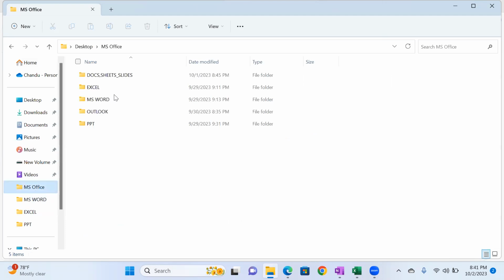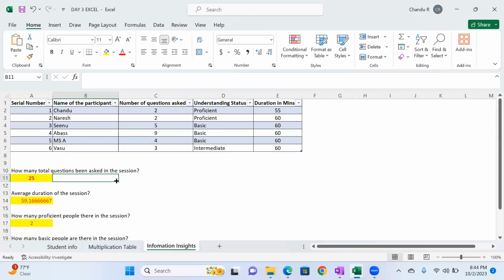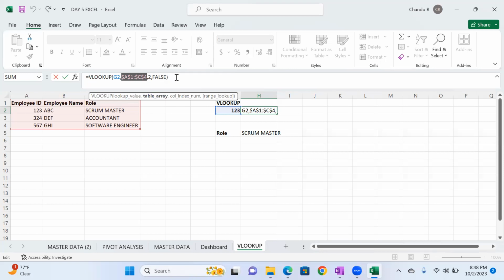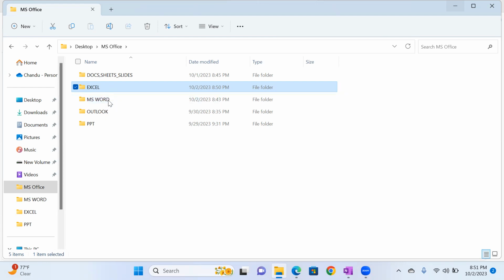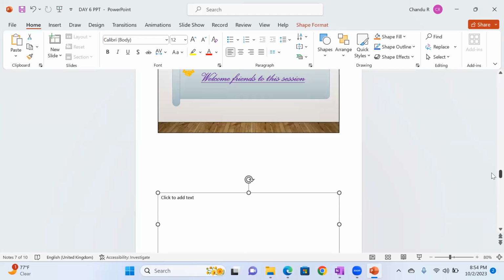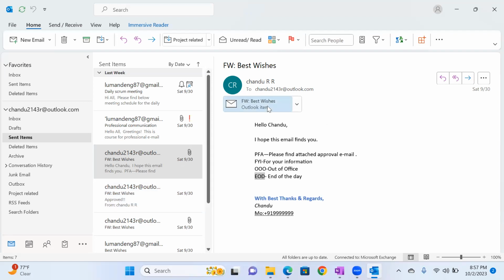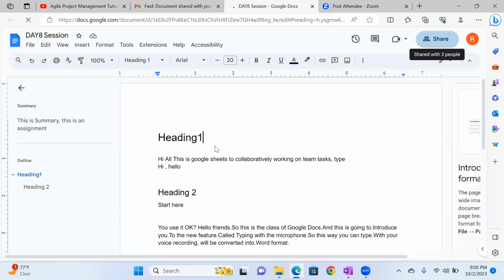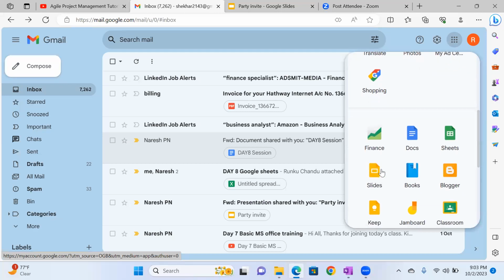Day 9 Basic MS Office training